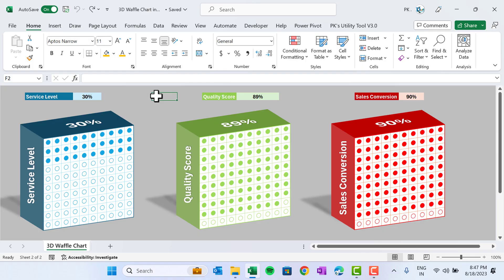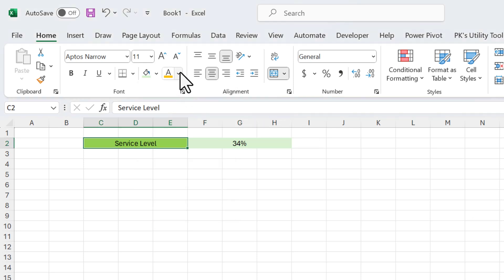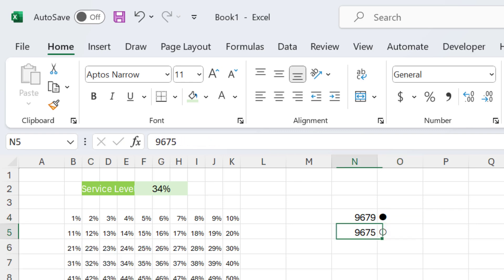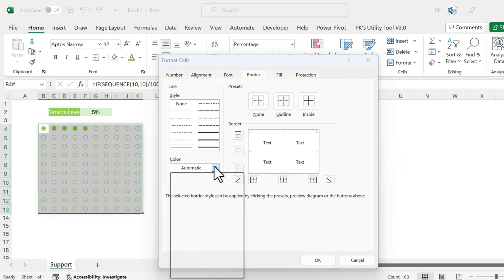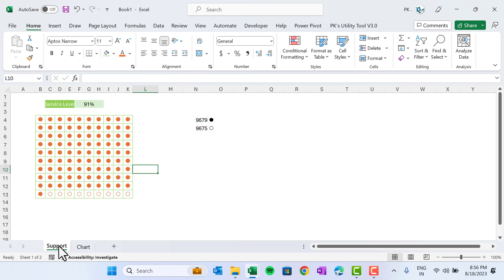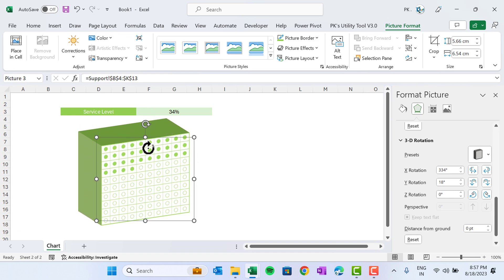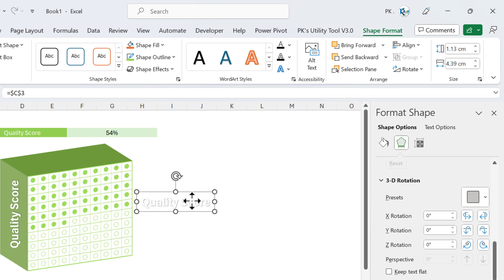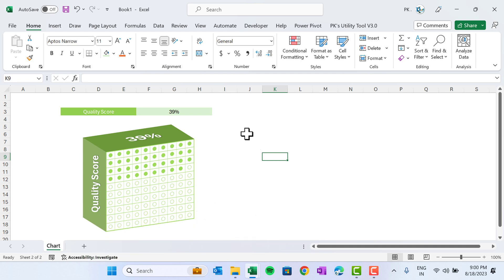Mind-Blowing Excel Hack: 3D Waffle Charts in Just Steps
Hello Friends,

In this video, you will learn how to create 3D Waffle chart in Microsoft Excel.